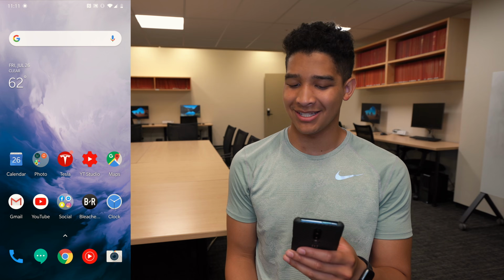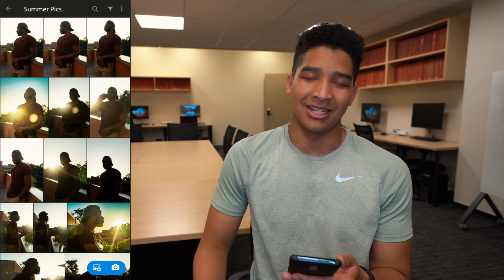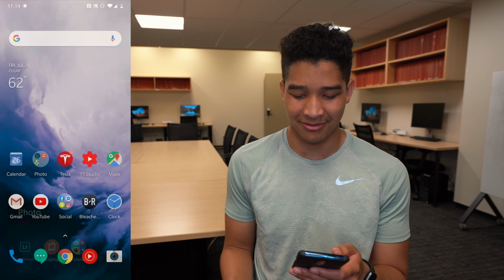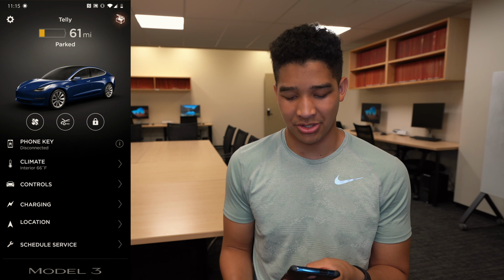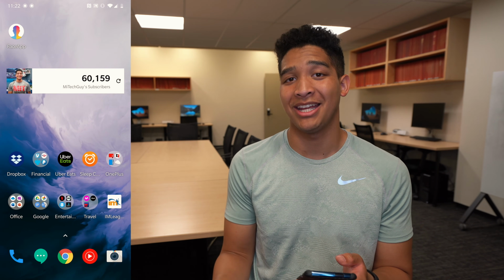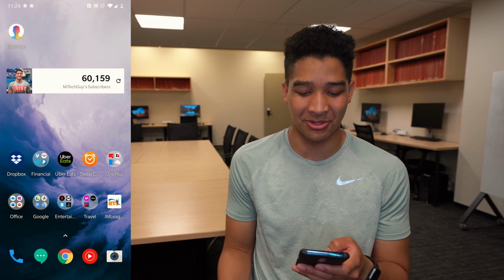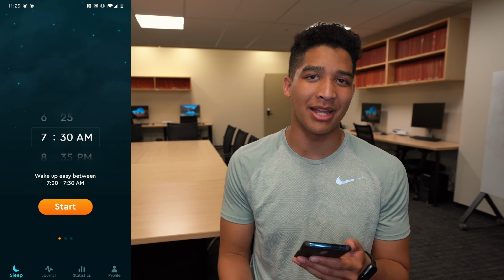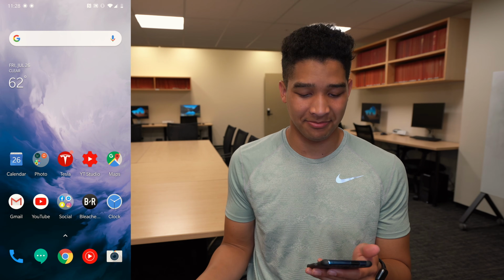What's On My Phone 2019 | My Apps | Stanford, MIT Student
In this video, I go over the apps that I use on a daily basis as a college student currently doing research at Stanford University and a rising senior at the Massachusetts Institute of Technology (MIT). I show you how I organized the apps on my OnePlus 7 Pro, and I go over the different reasons why I have the apps that I do. I try to keep a very clean home screen on all of my devices, and I actually rarely download any games. This video shows what apps I use for productivity, to pass time, and which app I use as my go-to music streaming service. I hope you enjoy!

Check out my new Merch line, and DM me a selfie on Instagram for a chance to be featured at the end of one of my videos or on my Instagram story

Camera used
Mic Used
Daily Laptop
Note 8 Case
iPhone 8 Plus Case
Pixel 2 XL Case
iPhone X Case
iPhone X Screen Protector
S9 Plus Case